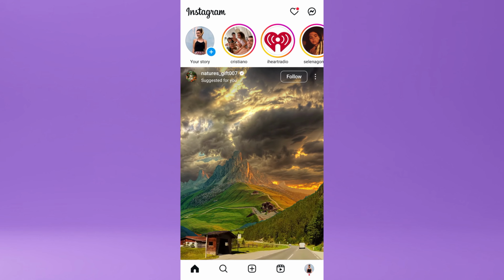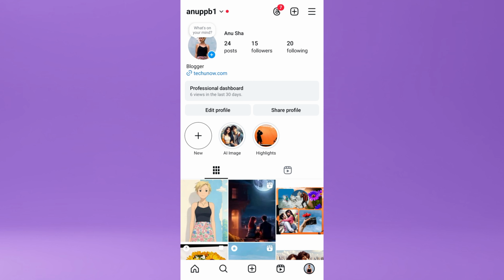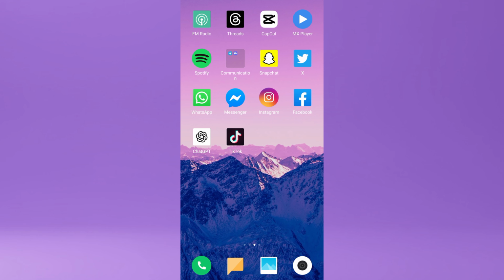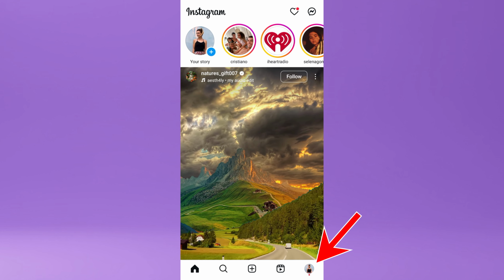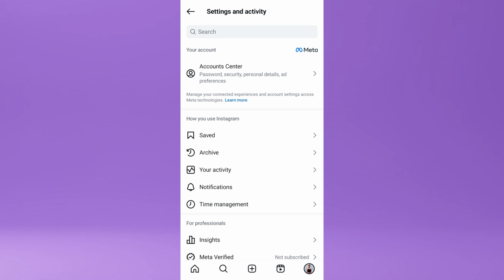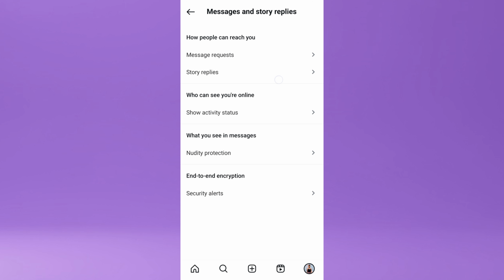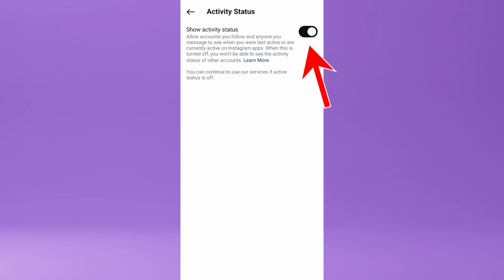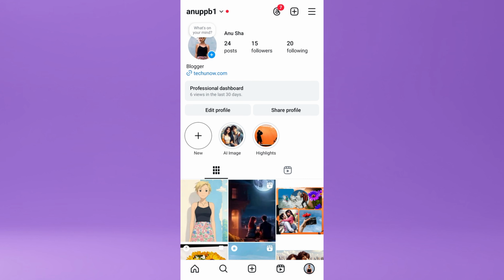How To Hide Last Seen on Instagram | Turn Off Last Seen on Instagram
Do you want to hide your last seen on Instagram? You can turn off last seen on Instagram with just a few simple steps.

Hiding your last seen on Instagram means other users won’t be able to see the last time you were active on the app.

This includes both your “last active” time and “online now” status in the Direct Messages (DM) section. When this setting is off, your activity status is private.

When you turn it off, you also won’t see others’ activity status, which can help reduce unnecessary curiosity or comparison.

It helps avoid the pressure to reply immediately when someone sees you’re active.

🔶STEPS🔶
To hide your last seen status on Instagram:
1. Open the Instagram app on your mobile device.
2. Tap on your profile picture at the bottom right.
3. At the top right of the profile, tap on the three horizontal lines menu.
4. Scroll down to the How others can interact with you section.
5. Find and tap on Messages and story replies.
6. Tap on Show activity status.
7. Turn off the toggle switch button to hide your last seen status.

Now, your followers and friends won't see both your last seen and active status and you won’t be able to see theirs either.

- - - - - - - Similar videos:- - - - - - - - -

This Video Includes:
○disable last seen on instagram
○close last seen on instagram
○remove last seen from instagram
○hide last seen from Instagram